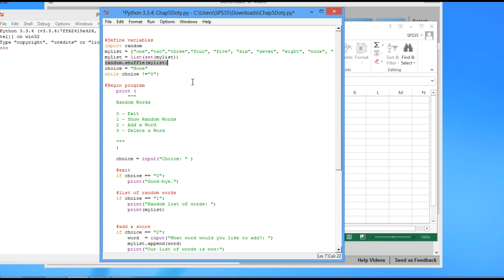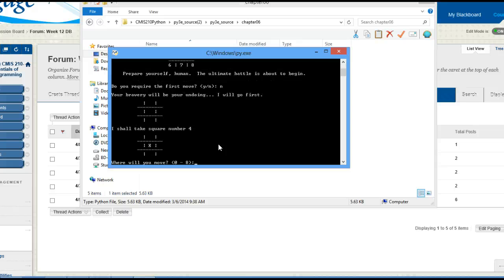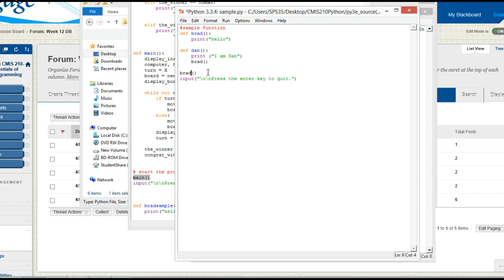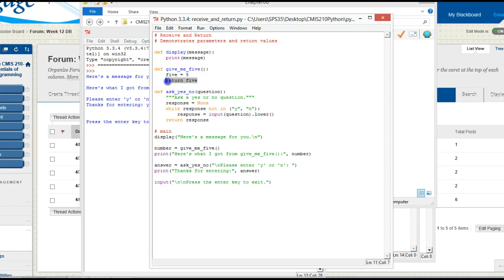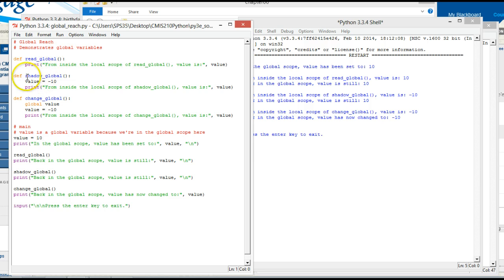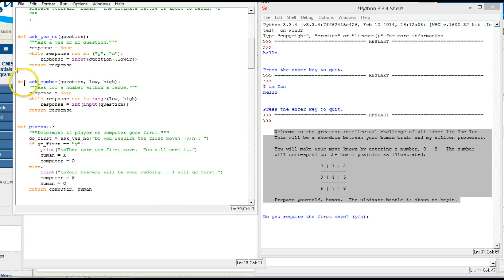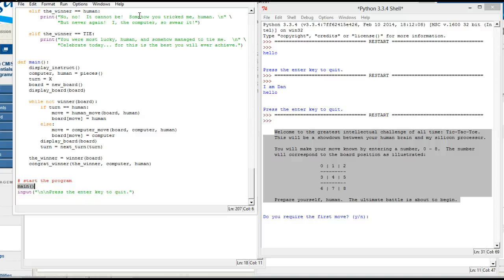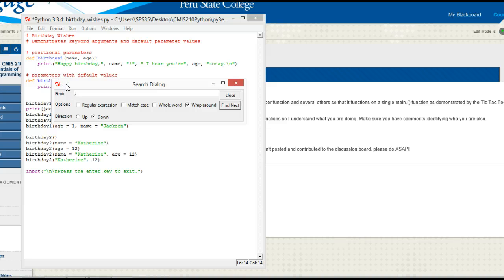cmis 210 Tuesday 4-8-14